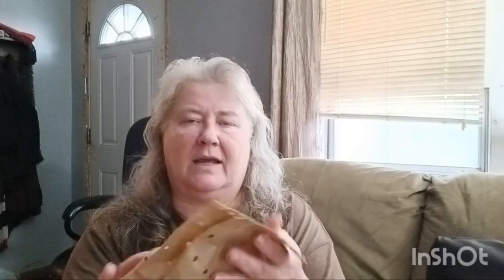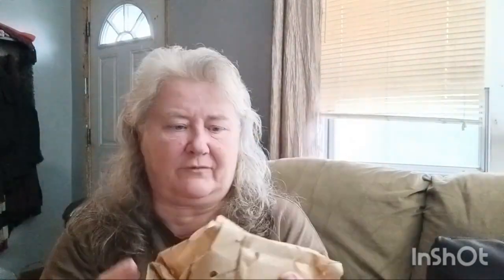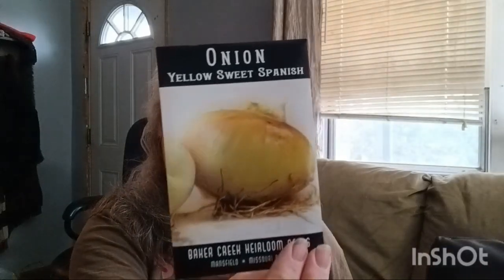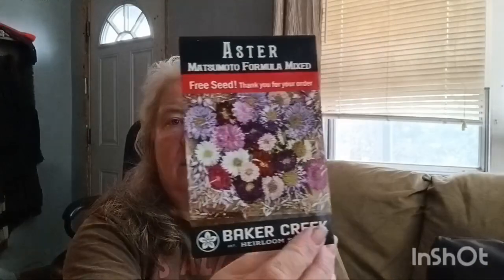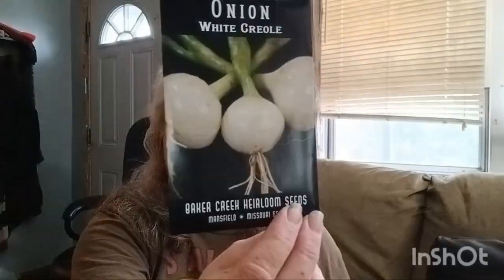Garlic and onions are here.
planting garlic and onions and potatoes fir my spring crop in 2024.
follow along and let's see if they do better than our watermelons did.

smash 👍
suggestions
concerns
questions
welcome
I will answer them on Saturday